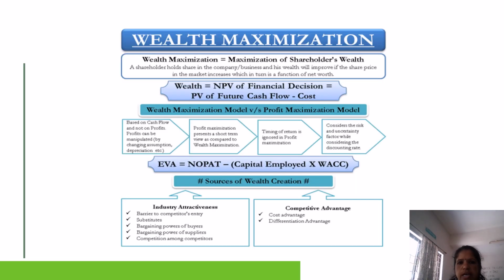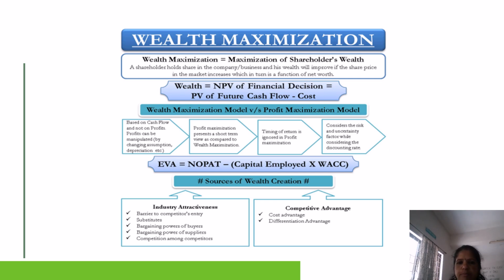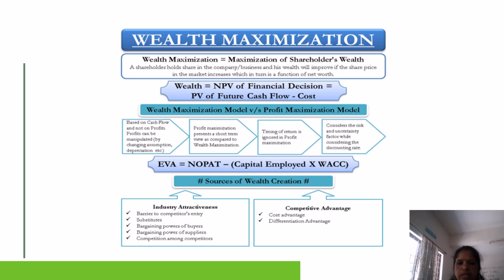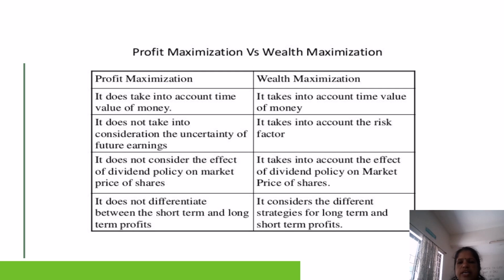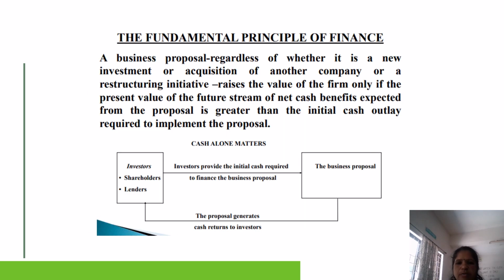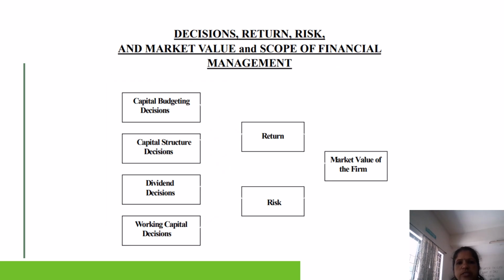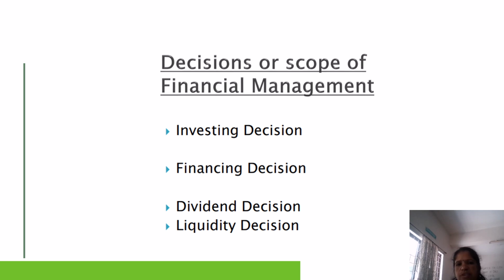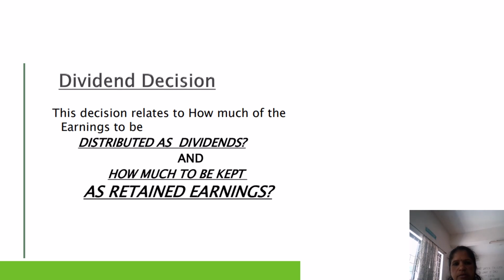FINANCIAL MANAGEMENT -SCOPE,ASSISTANT PROF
snsinstitutions ,snsdesignthinkers ,designthinking,This area is concerned with financial decision making within a business entity. Financial management decisions, include
maintaining optimum cash balance, extending credit, mergers and acquisitions,
raising of funds and the instruments to be used for raising funds and the
instruments to be used for raising funds etc.This area of finance deals with banks and other
financial institutions that specialises in bringing supplier of funds together with
the users of funds. There are three categories of financial institutions which act
as an intermediary between savers and users of funds, viz., banks,
developmental financial institution and capital markets.